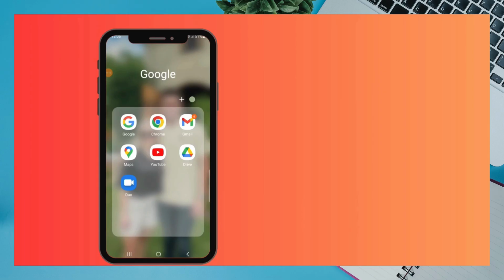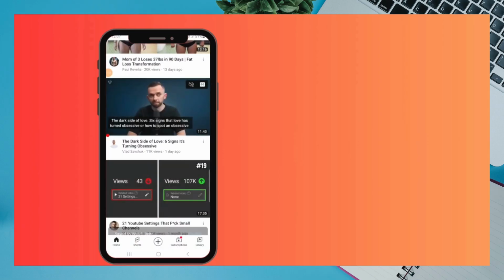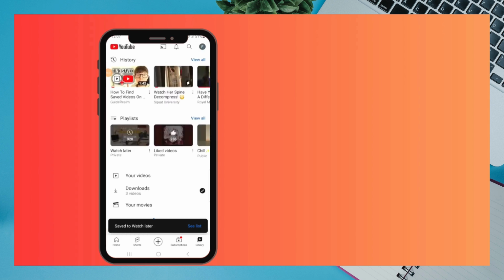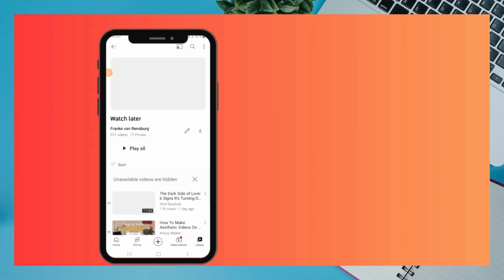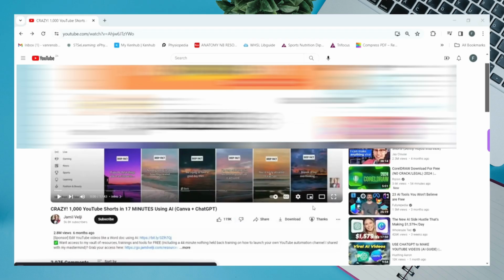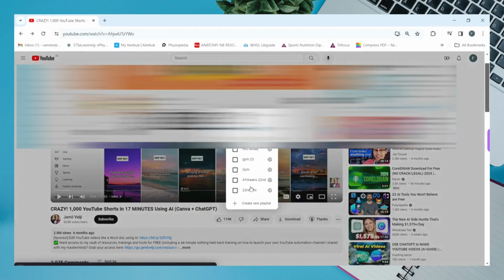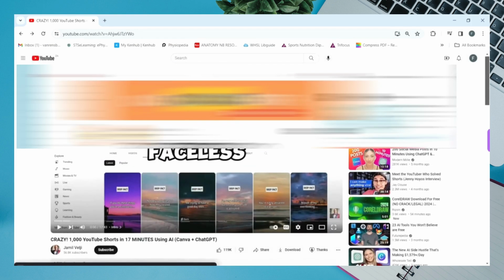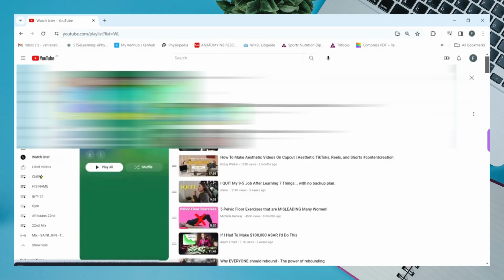NEW*How to Find Saved Videos on YouTube App (EASY STEPS!)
How to Find Saved Videos on YouTube App (EASY STEPS!)

Want to quickly access your saved videos on the YouTube app? In this video, we’ll show you exactly where to find all the videos you’ve saved or added to your “Watch Later” playlist. Whether you're using Android or iOS, this step-by-step guide will help you locate your saved content in just seconds. Don’t waste time searching—watch this now and take control of your YouTube viewing experience!